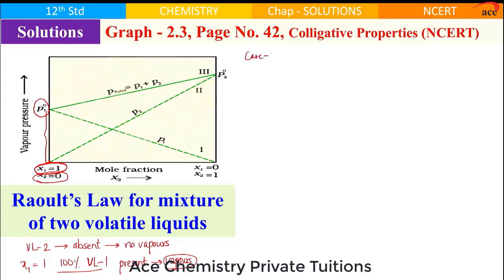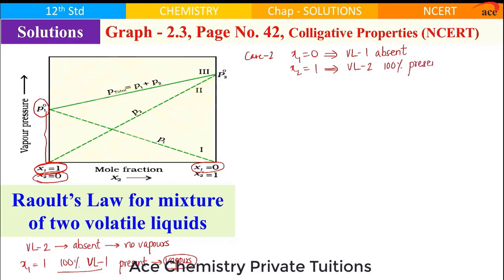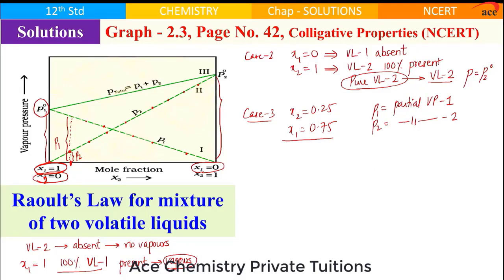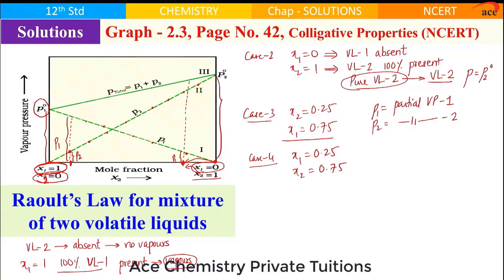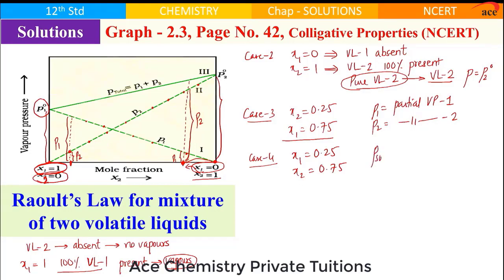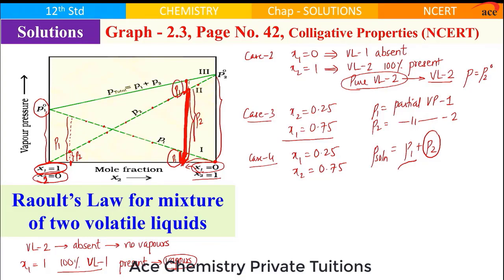Graph Of Ideal Mixture (Graph Explanation) : Solutions : Raoult's Law : Chemistry : Class 11&12 JEE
In this video, Prof. Santosh Yadav has Explained Graphs of Ideal Mixture.  (A Important Topic in Solutions) . Also, Sir will be discussing some Time Efficient Tricks to Solve Numericals . Which is sufficient for JEE/NEET/AIIMS and other entrance exams.

1. Mrunal Patil
    Chemistry Marks : 176/180
    Total Marks : 689/720
2. Ishita Lanjewar
    Chemistry Marks : 180/180
    Total Marks : 680/720
3.Deepak Bhosale
   Chemistry Result : 175/180
   Total Marks : 635/720

JEE Mains 2020 RESULTS
1. Aman Shaikh
    Chemistry Percentile : 99.76%
2. Akshada Deshpande
    Chemistry Percentile : 99.75%
3. Ishita Porwal
    Chemistry Percentile : 99.74%

MHT-CET 2020 RESULTS
1. Parita Gada
    Mht-cet Percentile : 100%
    (Maharashtra Rank-1)
2. Mann Saha
    Mht-cet Percentile : 99.95%

Ace Chemistry Private Tuitions
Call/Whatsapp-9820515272